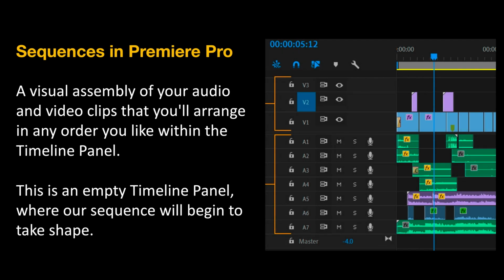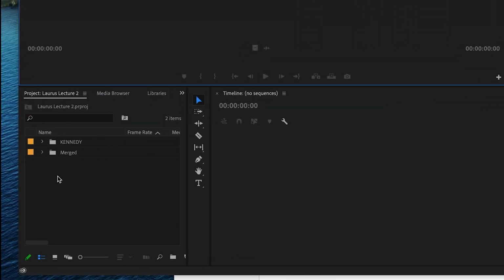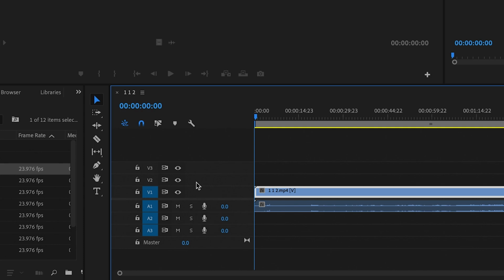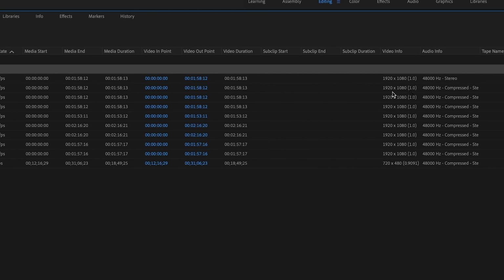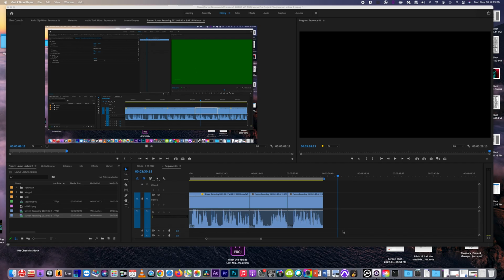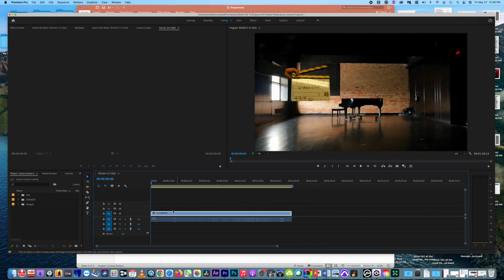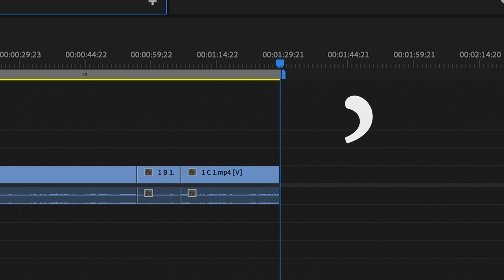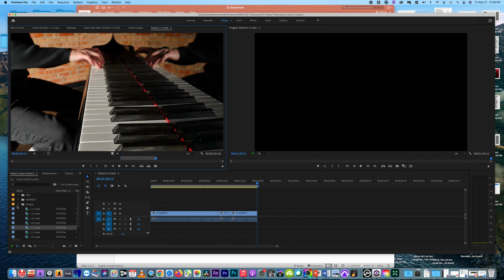Premiere Pro: Sequences